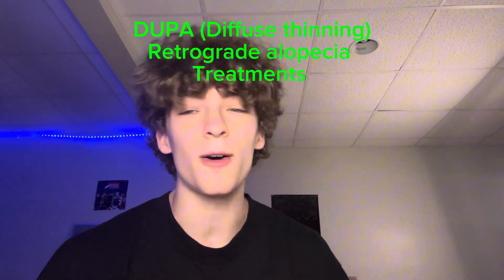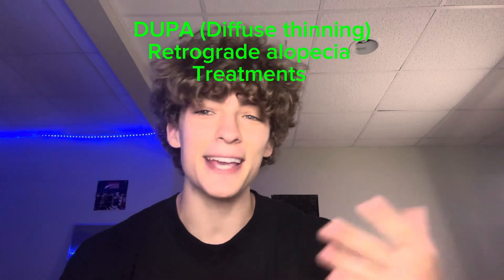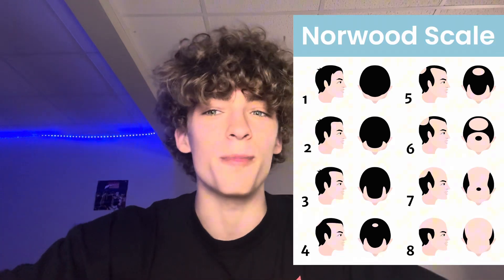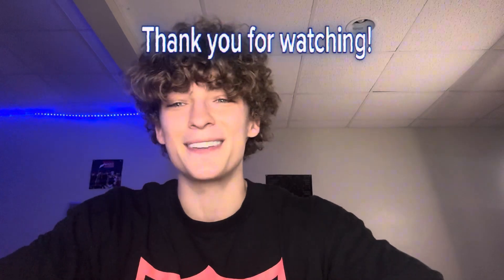Treatments for severe Androgenic Alopecia (retrograde Alopecia and DUPA)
Hello everyone!
Today’s video will be going over the main treatment and treatments of severe androgenic alopecia, both retrograde alopecia and DUPA, in both men and women.

THIS VIDEO IS FOR EDUCATIONAL AND ENTERTAINMENT PURPOSES ONLY. I AM NOT A MEDICAL PROFESSIONAL, THANK YOU.